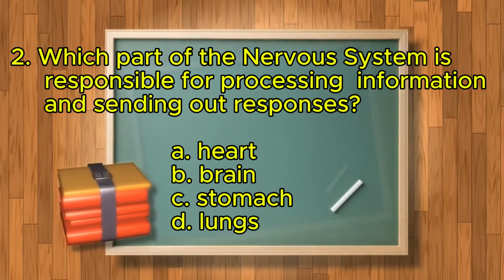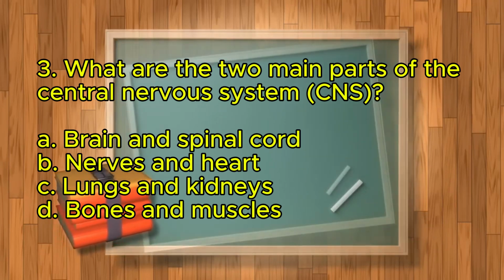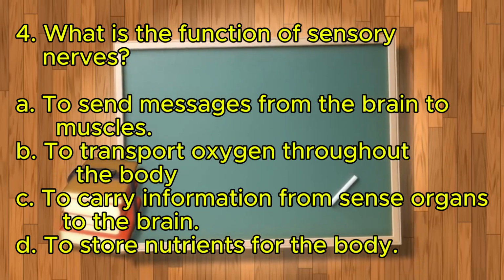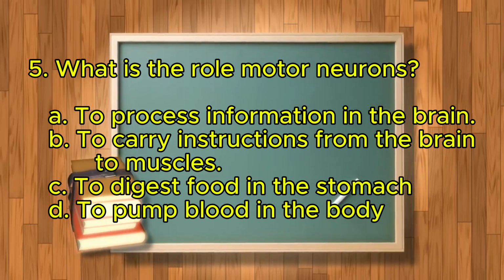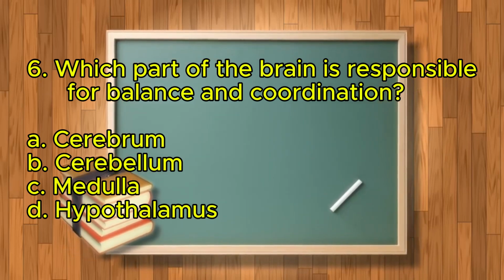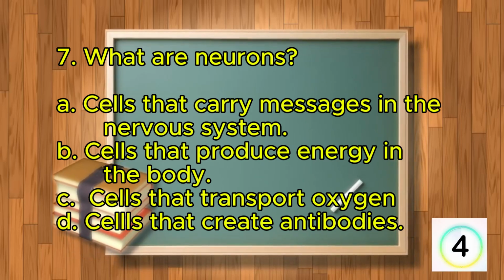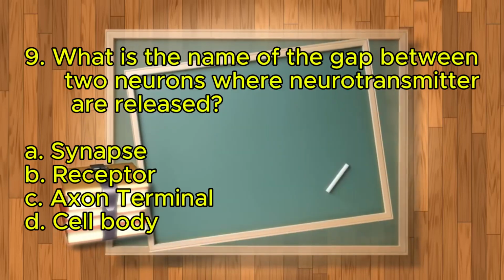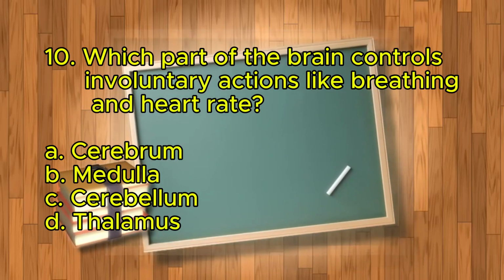Nervous System Quiz- Grade 6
This video is created for the grade 6-pupil for their Science Lesson